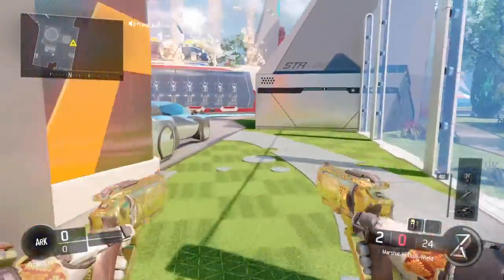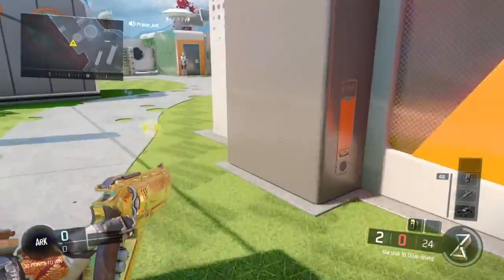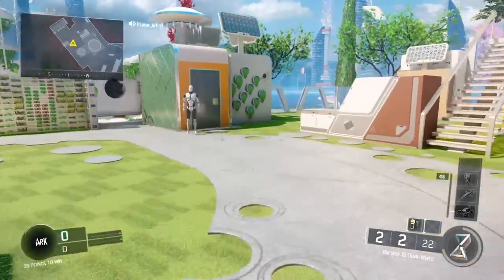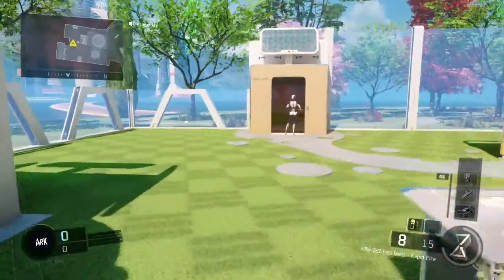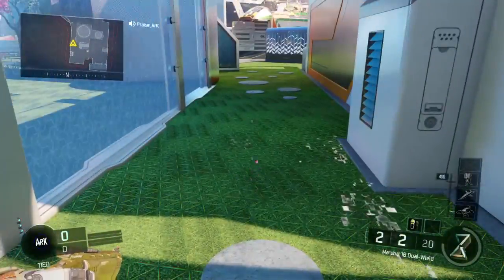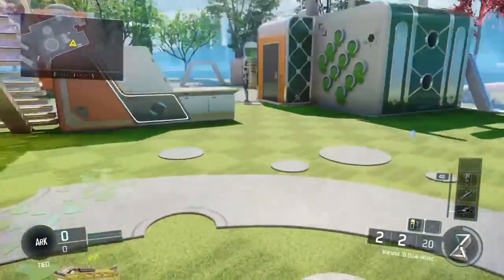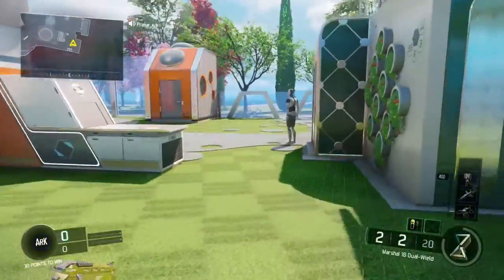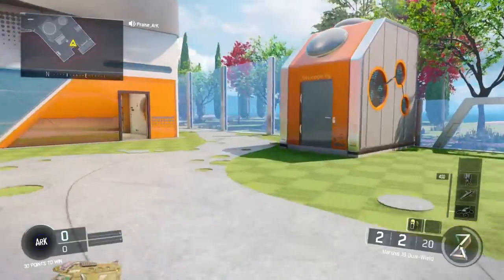How to make the marshal 16 invisible.